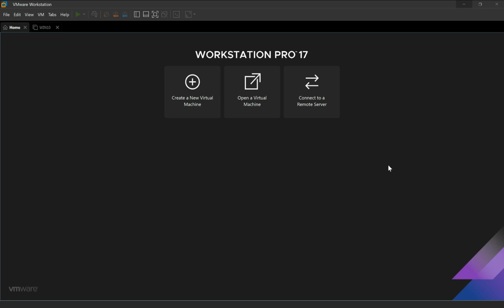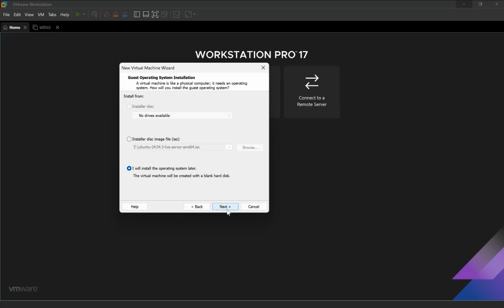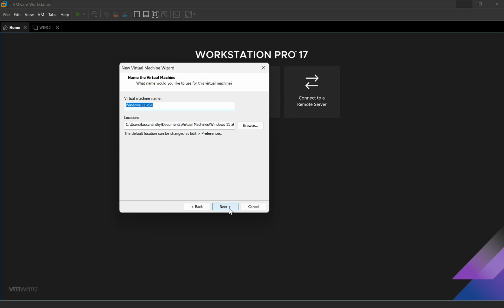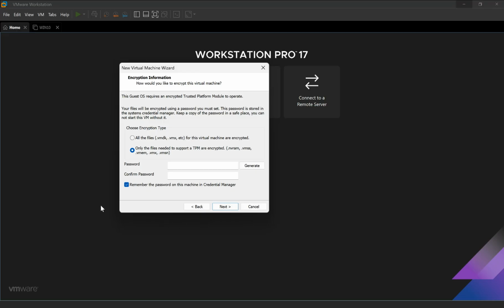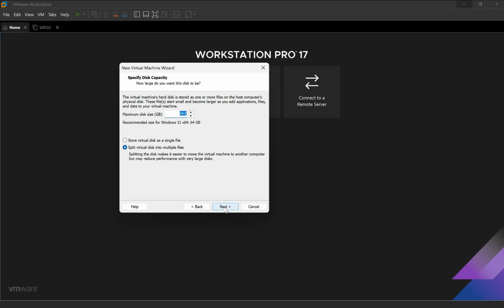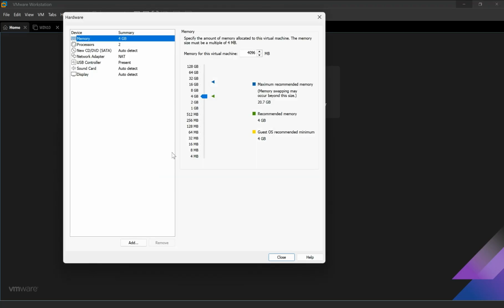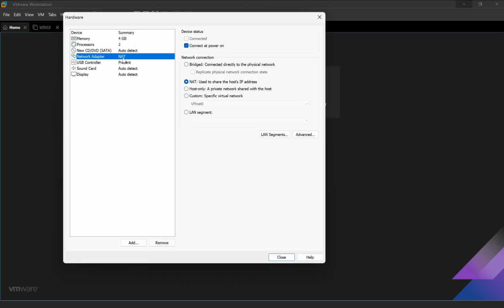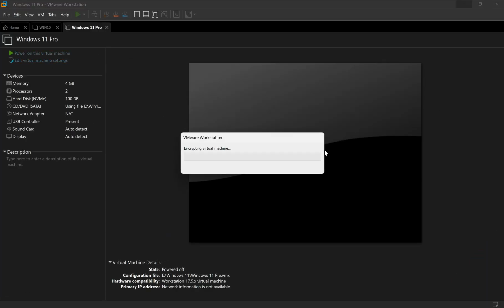How to Create Windows 11 Virtual Machine on VMware Workstation | Step-by-Step Guide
In this video, I will show you how to create a Windows 11 virtual machine on VMware Workstation step by step.

You will learn how to:
✅ Create a new virtual machine on VMware Workstation
✅ Select Windows 11 64-bit operating system
✅ Configure VM name and storage location
✅ Encrypt the virtual machine files with a password
✅ Set virtual disk size (100GB recommended)
✅ Adjust VMware hardware settings before installation

Before starting this video, make sure you have:
- VMware Workstation installed
- Windows 11 ISO file ready

I already created a video showing how to download the Windows 11 ISO file. You can watch that video first, then follow this guide.

In the next video, I will show you how to install Windows 11 on this VMware virtual machine.